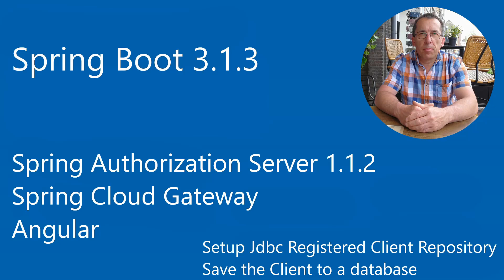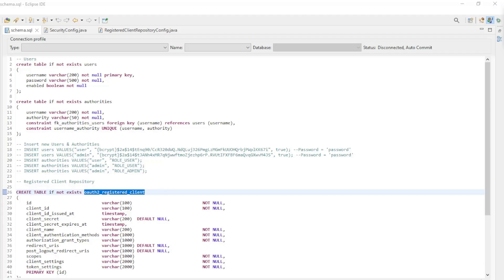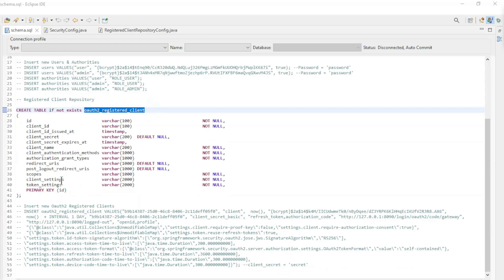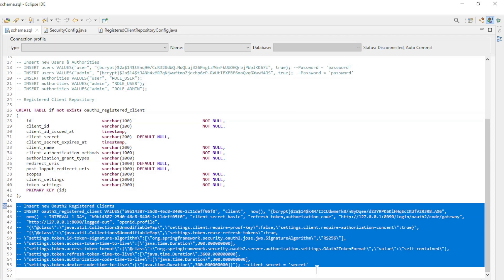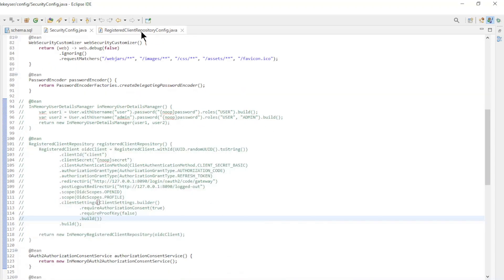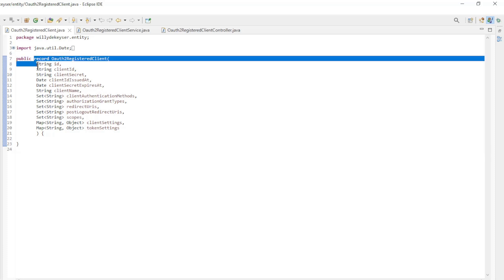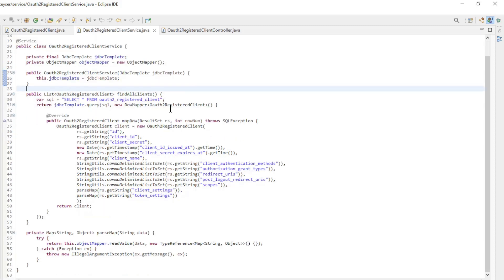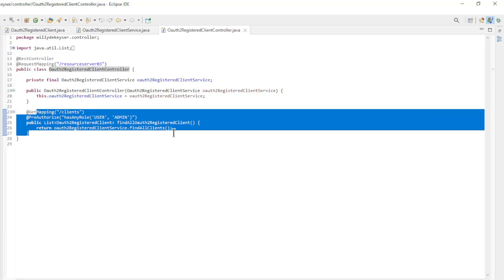Spring Authorization Server Spring Cloud Gateway - Angular App Setup JdbcRegisteredClientRepository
Angular App
JdbcRegisteredClientRepository
Save Clients to a Database